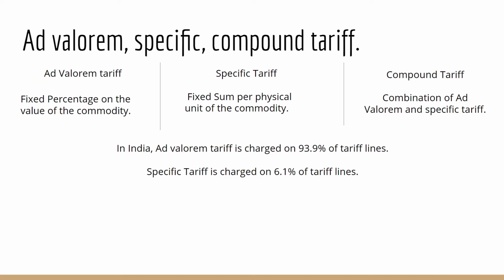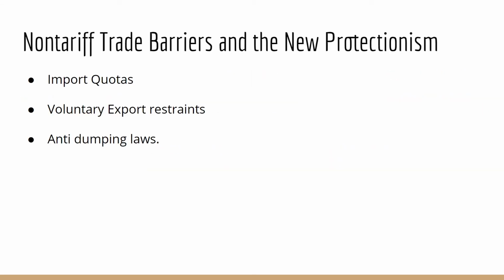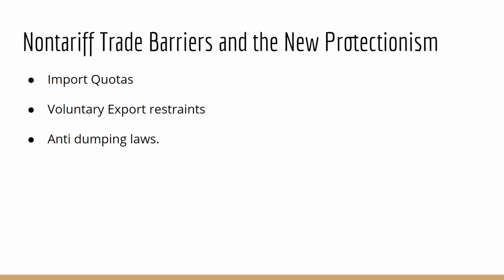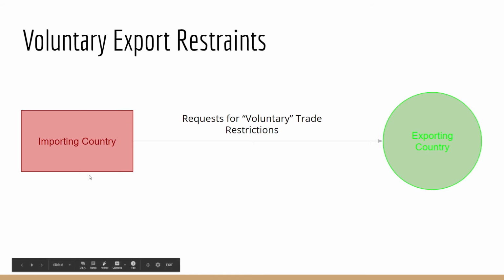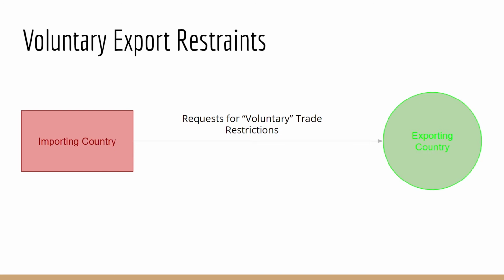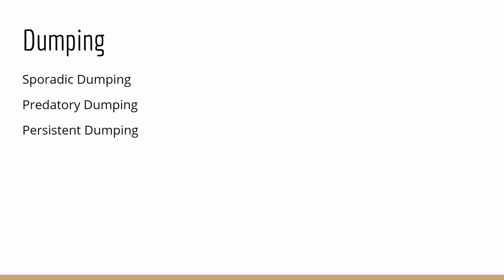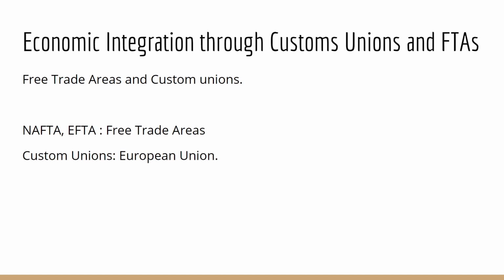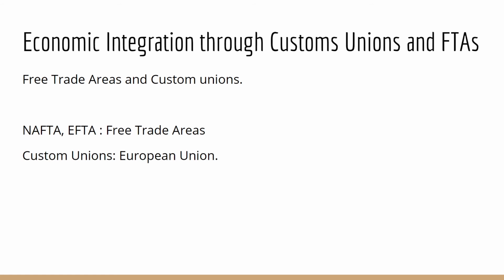Theory+Concepts: Point 2: International Trade Policy, Importance of International Economics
The videos will cover the entire syllabus of International Economics, including Theory as well as concepts.
Concepts are something extra, and will enhance your understanding about the subject. They may or may not help you score marks.
Theory is pure syllabus, word to word, with a different explanation than that of our teachers, and will help you score marks.

00:00 - Introduction
00:50 - P2: International Trade Policy
01:17 - Meaning of Trade policies
01:28 - Adding international to TP
02:03 - What do trade policies imply
02:31 - Closed Economy
04:40 - Open Economy
05:43 - India's Position
06:15 - Ease of Doing Business
06:35 - Rupee's Position
06:50 - Realisation that led to trade
07:25 - Conclusion of Theory
08:06 - Introduction to Concept
08:15 - Reference, 5 Chapters
08:45 - the 5 points
09:08 - P1 Trade Restrictions through Tariff
09:50 - Importance of Trade barriers
10:45 - Division of Tariffs
11:05 - Import tariffs
11:51 - Export tariffs
13:22 - Ad valorem, Specific, Compound Tariff
13:58 - Examples
15:18 - India's Ad valorem
15:40 - Non Tariff Barriers and New Protectionism
16:40 - Import Quotas
18:15 - Voluntary Export Restraints
18:35 - Uno Reverse
19:25 - Reasons for VER
20:10 - Why would a country accept VERs
20:55 - Example of VER
22:23 - Why Japan had to agree
22:59 - Final outcome
23:54 - Political Influence?
24:42 - Dumping
24:59 - Explanation of Dumping
26:55 - Economic Integration through Custom Unions and FTAs
27:05 - Free Trade Areas
28:13 - Custom Unions
29:44 - ITED & IRM
30:07 - International Trade and Economic Development
31:11 - International Resource Movement and MNCs
32:13 - Beluga Caviar example
33:30 - MNCs
33:40 - Conclusion